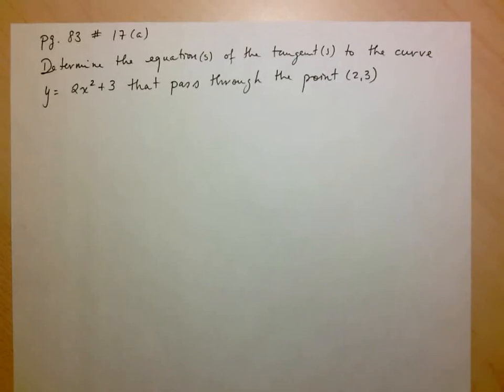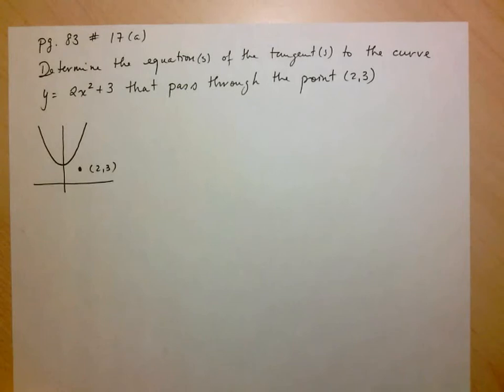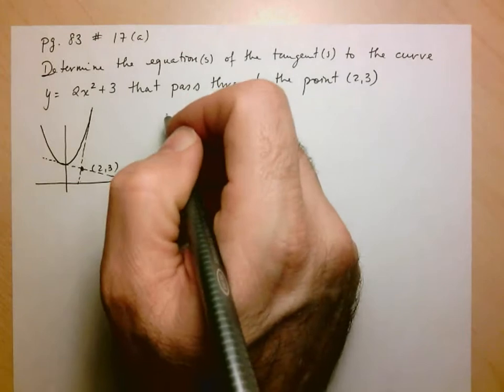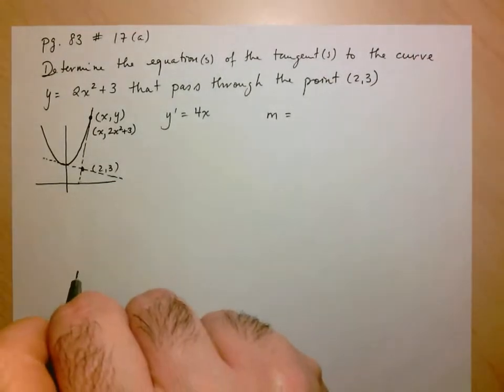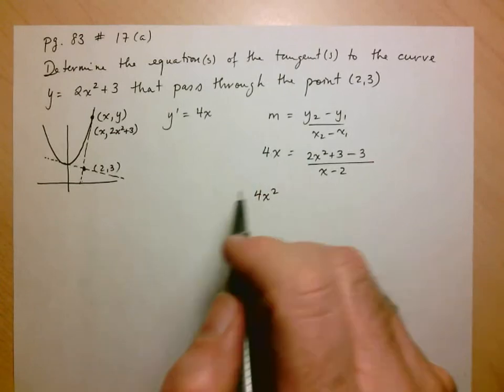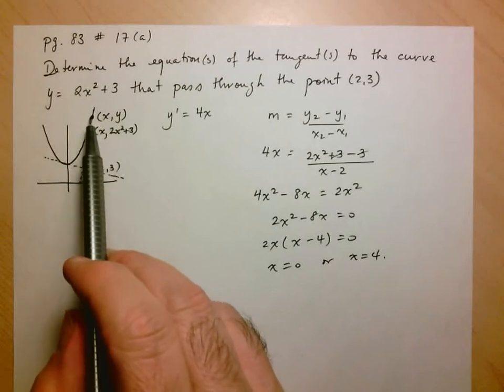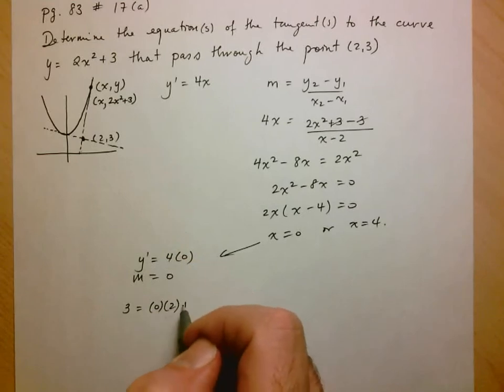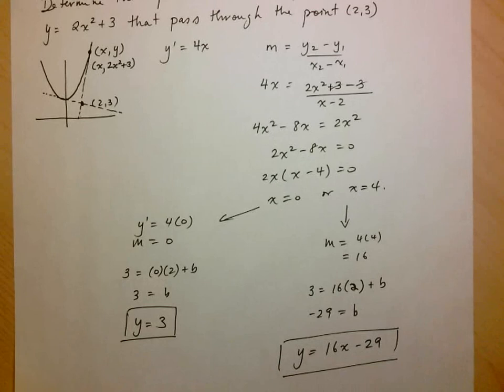MCV4U pg 83